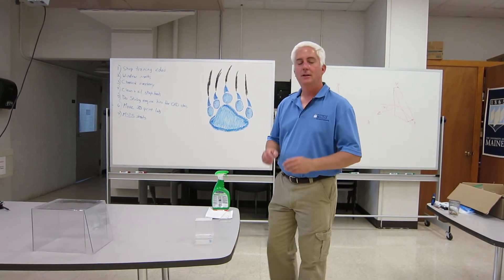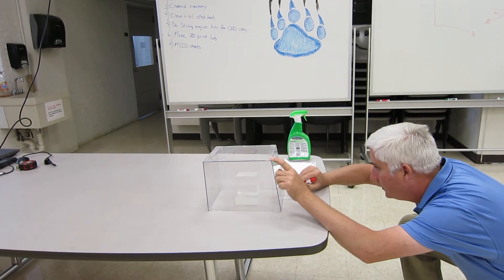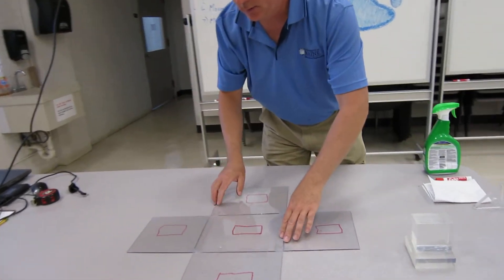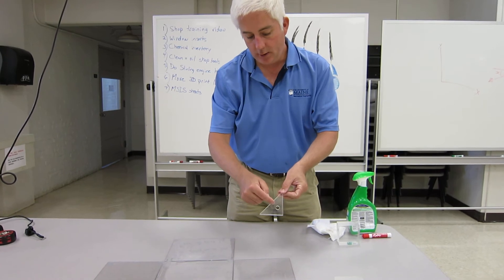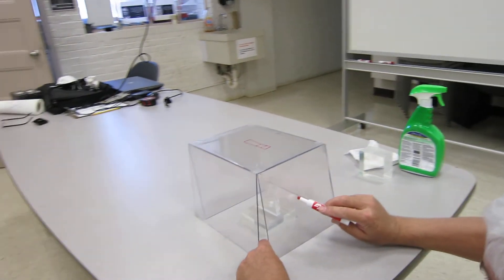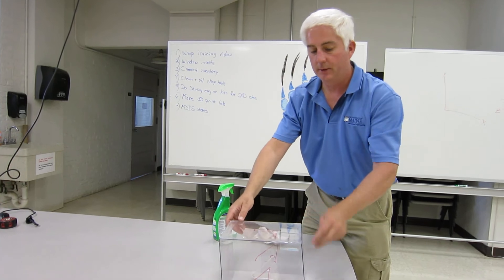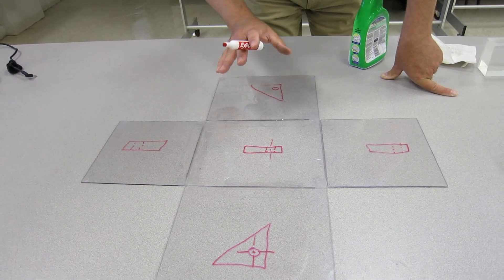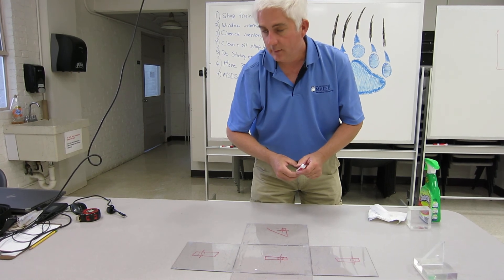The Glass Box Concept - Representing 3D Objects With Flat 2D Views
This video shows how 3D objects can be represented by 2D views on a blueprint.